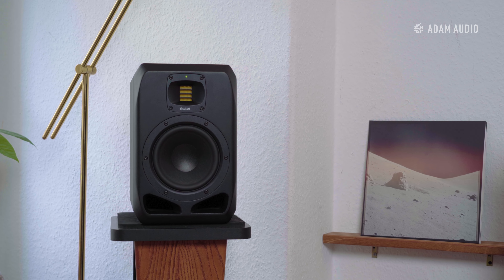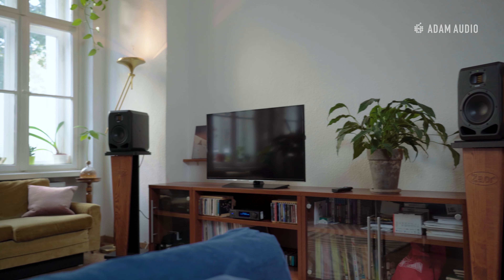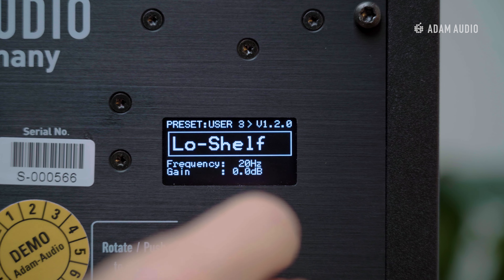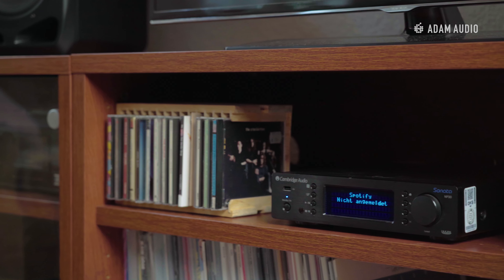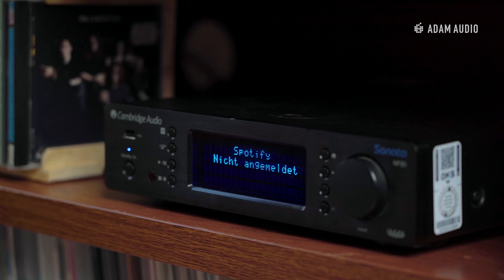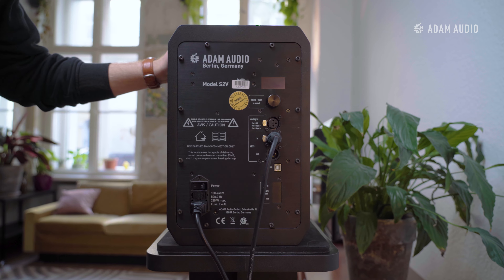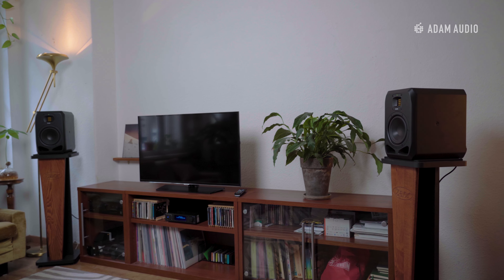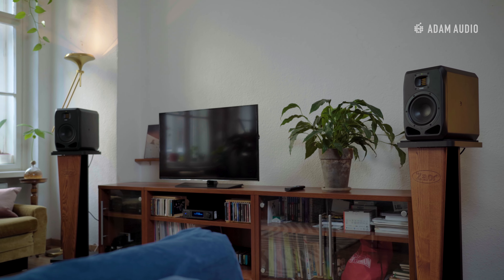Home Theater Setup with High-End-Studio Monitors | ADAM Audio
In the second part of this video series, we'll show you how to bring the perfect home entertainment experience into your living room with the high-end S-Series studio monitors. In addition to the optimal connection options, we also talk about tips for setting up the speakers and show you how you can solve room acoustics problems with the built-in DSP room correction of our S2V studio monitors.